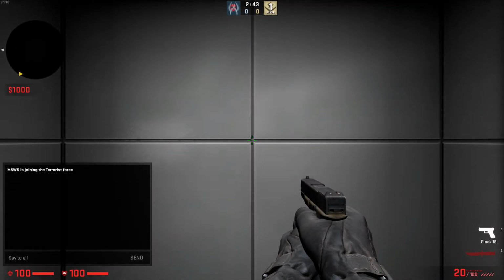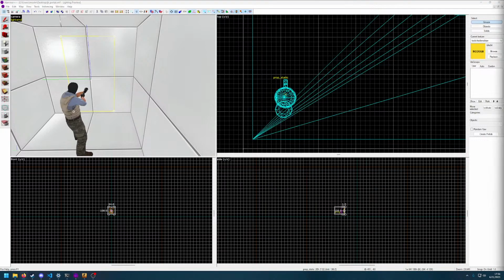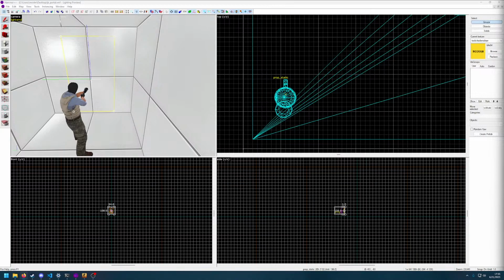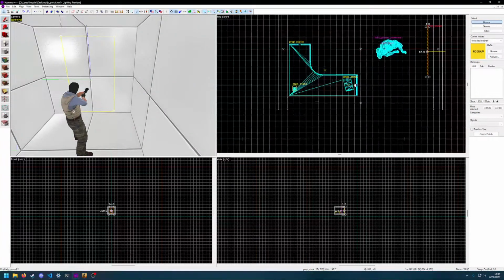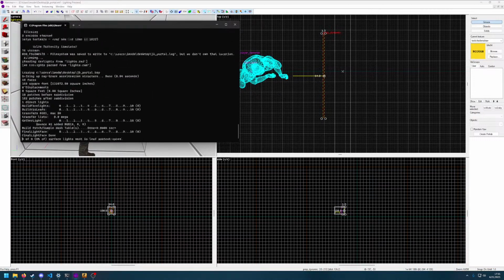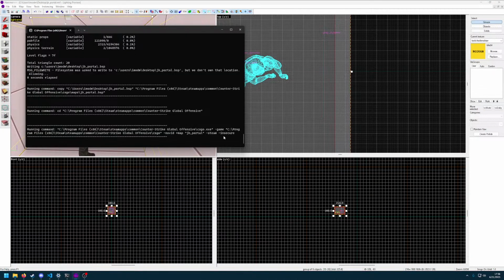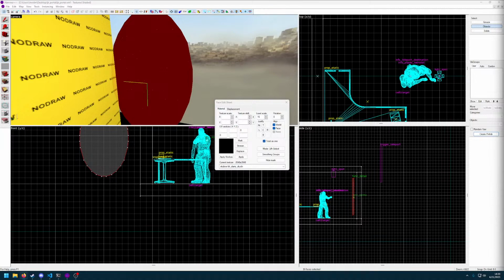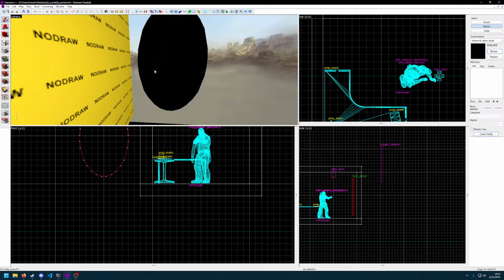Trying out Hammer!